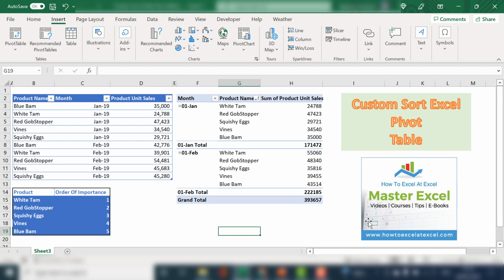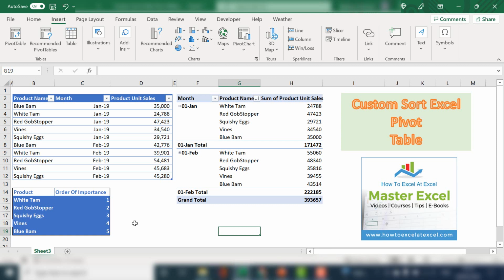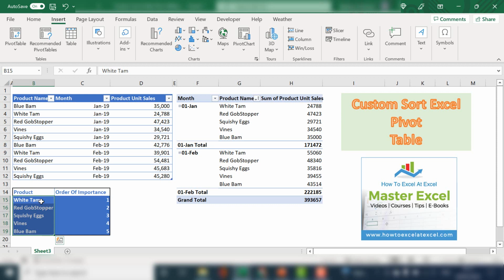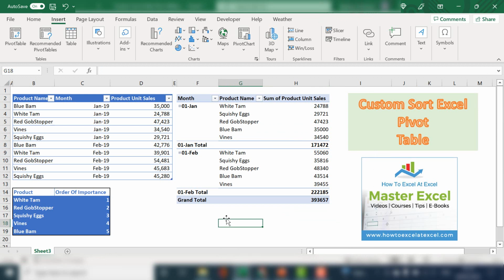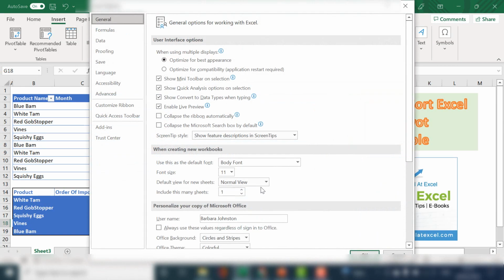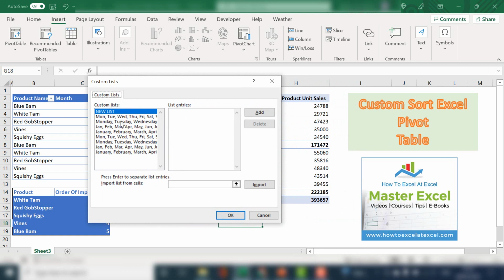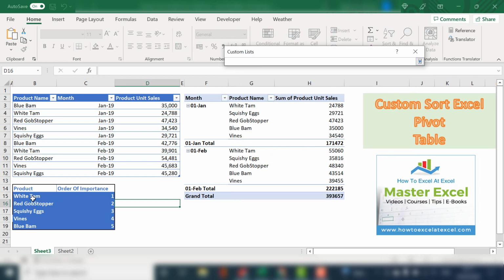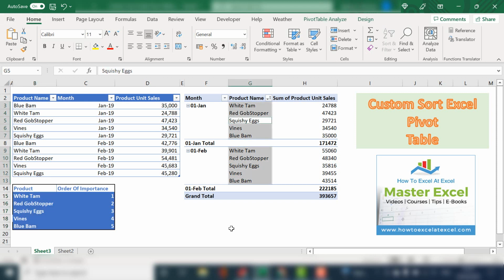Create A Custom Sort Order For Your Excel PIVOT TABLE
Today, let’s look at how to use Custom Sorting in a pivot table. Custom Excel pivot table sorting is one tip I use regularly. If you use pivot tables in Excel, you know they are a great way to summarize data. But did you know that you can customize the sorting of your pivot table? Custom sorting is a great way to organize your data in a way that makes sense to you. In this video, I show you how to do this.

There are 2 simple steps, each is covered in this video.
Step 1. Build The Pivot Table.
Step 2. Define Your Custom List.

Here is the link to the corresponding blog post for this video.

𝐡𝐭𝐭𝐩://𝐰𝐰𝐰.𝐡𝐨𝐰𝐭𝐨𝐞𝐱𝐜𝐞𝐥𝐚𝐭𝐞𝐱𝐜𝐞𝐥.𝐜𝐨𝐦/𝐧𝐞𝐰𝐬𝐥𝐞𝐭𝐭𝐞𝐫-𝐬𝐢𝐠𝐧-𝐮𝐩/

👍𝐖𝐞𝐛𝐬𝐢𝐭𝐞 𝐡𝐭𝐭𝐩://𝐰𝐰𝐰.𝐡𝐨𝐰𝐭𝐨𝐞𝐱𝐜𝐞𝐥𝐚𝐭𝐞𝐱𝐜𝐞𝐥.𝐜𝐨𝐦
👍𝐓𝐰𝐢𝐭𝐭𝐞𝐫 𝐡𝐭𝐭𝐩𝐬://𝐭𝐰𝐢𝐭𝐭𝐞𝐫.𝐜𝐨𝐦/𝐡𝐨𝐰𝐭𝐨𝐞𝐱𝐜𝐞𝐥𝐚𝐭𝐞𝐱